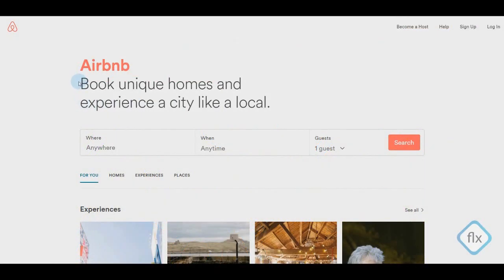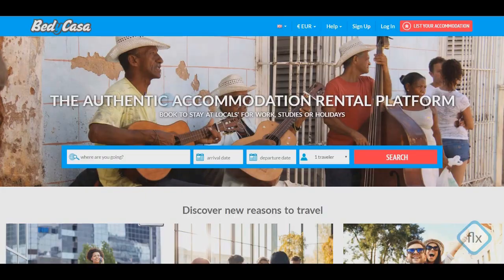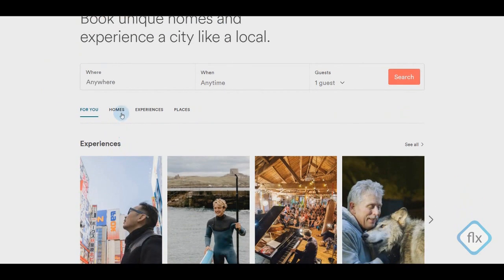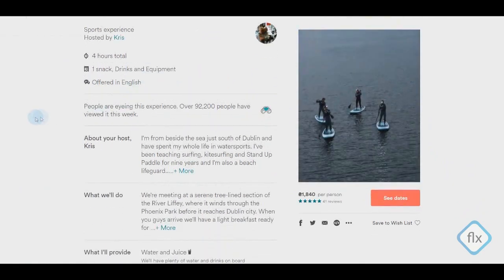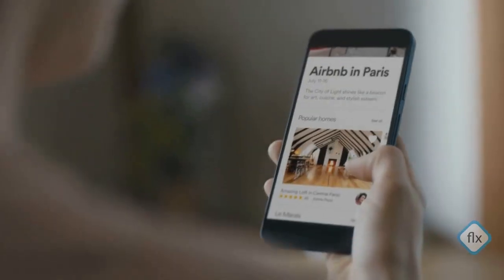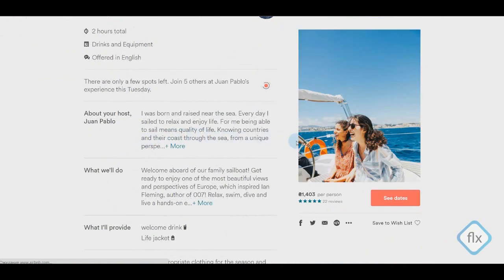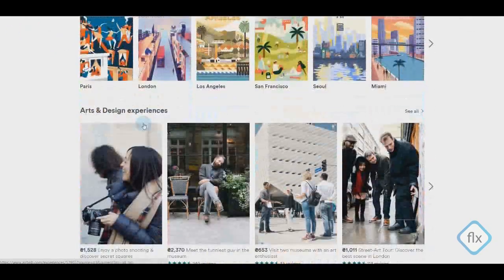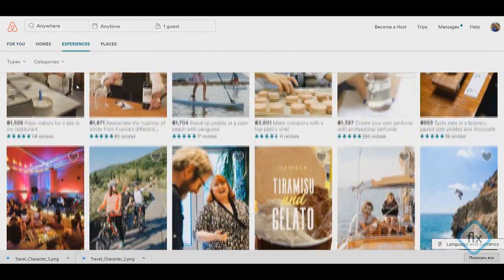How to build a website like Airbnb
How to build a website like Airbnb? How much does it cost to create a website like Airbnb? What technology to choose? Airbnb website principles.